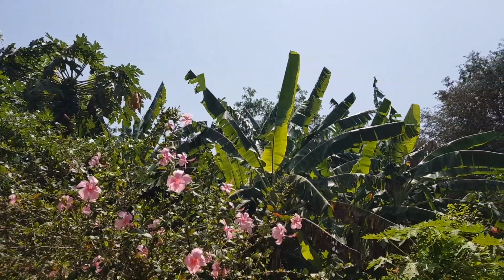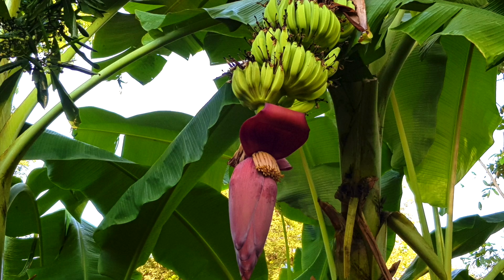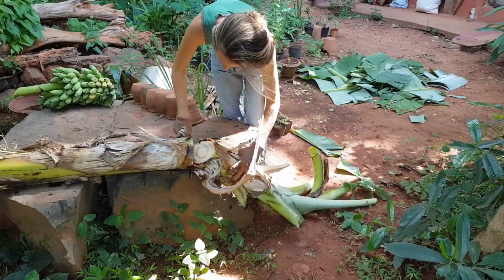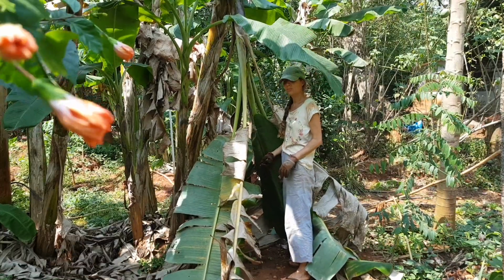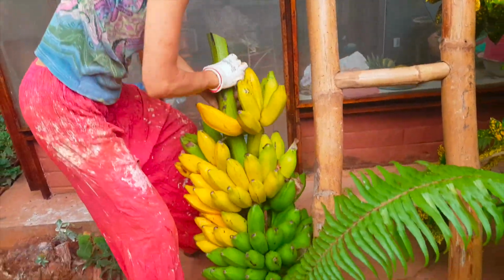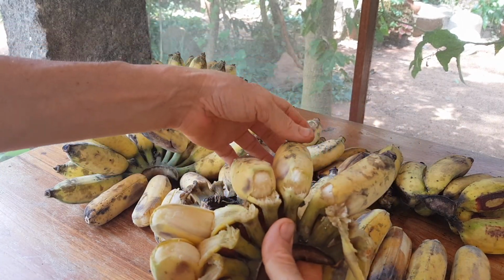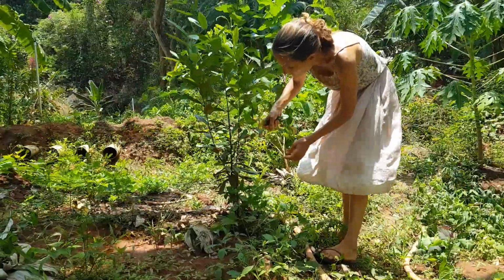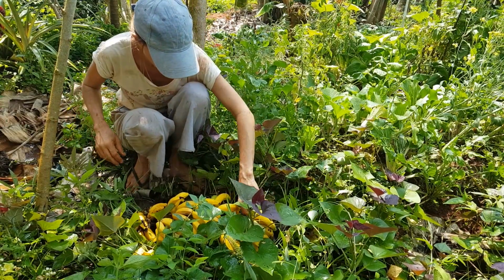BANANAS 🍌 FROM FLOWER TO FRUIT / how I use all parts of the plant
🍌 🍉 🍍 🌿   Welcome to My Food Forest 🌿 🍍 🍉 🍌

The Banana Plant is an amazing plant to grow in the garden an all its parts can be used in so many different ways. I show you a few ways I use this plant which is actually not a tree but a huge herb!
I truly love this impressive plant!
Sarah